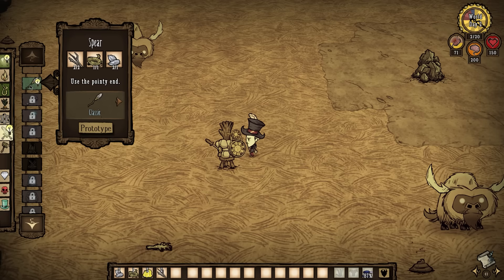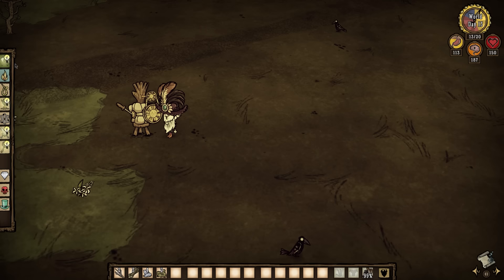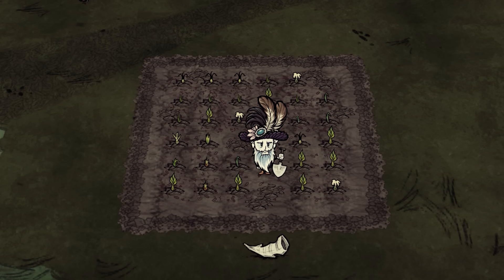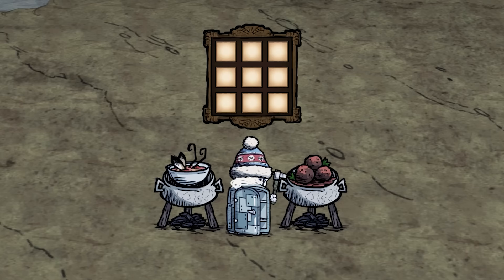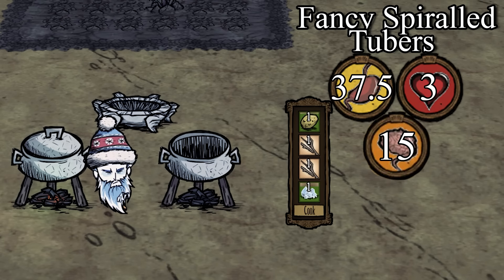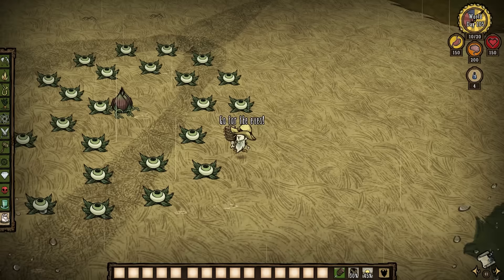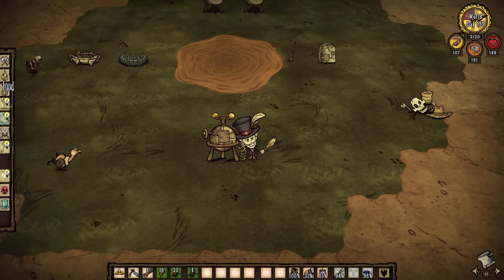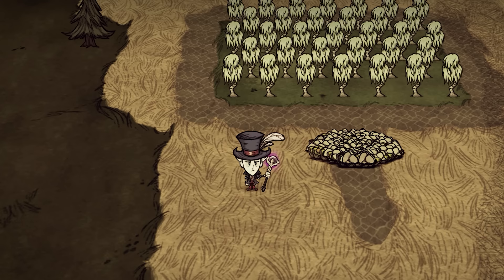EASILY Avoid Starvation in EVERY Season | Beginner Guide Don't Starve Together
Welcome to another Don't Starve Together video! Today I show you how to avoid starvation in every season of the game. This guide will cover my favorite sources of food specific to each season, and a couple of methods for utilizing these food sources to their best potential. I hope you find this info useful, and let me know what foods you like to farm for survival in Don't Starve Together.